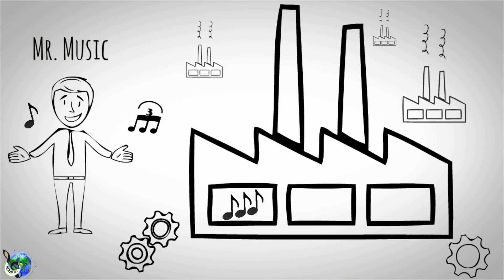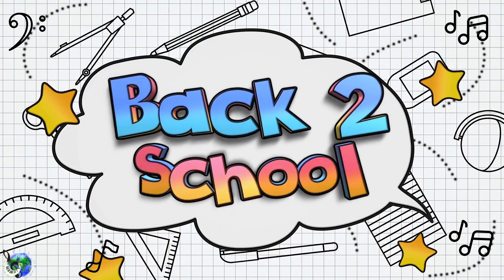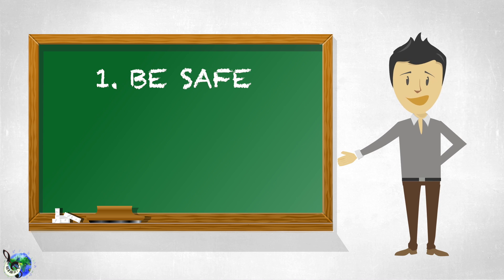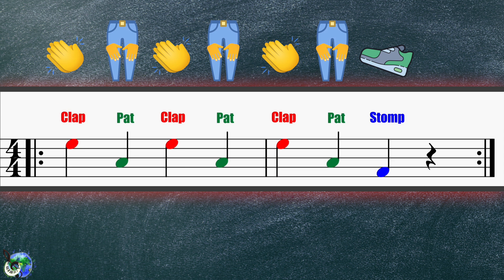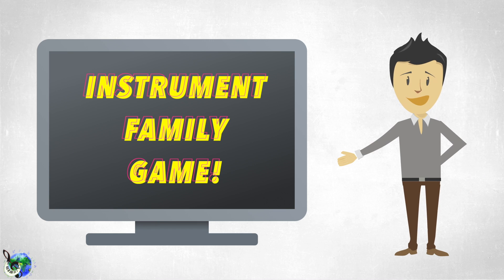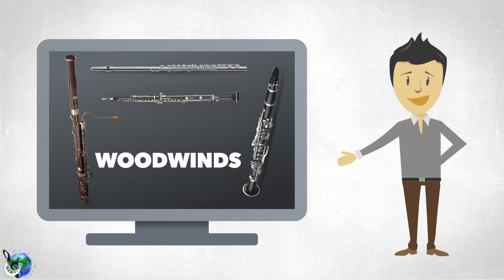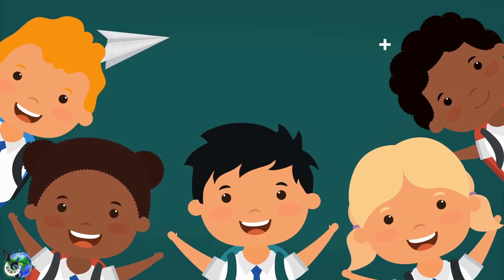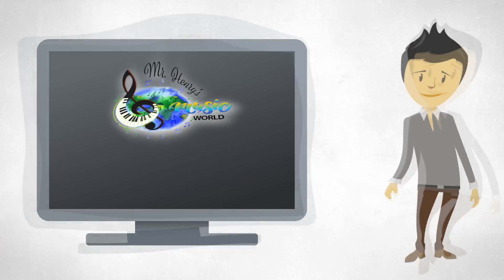Back to School Music Activity: The Back to School Rap [Body Percussion and More!]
Get rockin' with this back-to-school music activity to help make your first couple of weeks fun and engaging.

Teachers: Want to upgrade the back-to-school rap?

Parents: Go beyond the Back to School Rap Music Activities and sign-up for a FREE Mini-Piano Course for kids ages 6-10!

For ages 11 and up, join the piano group for a full online piano course with me as your piano teacher! 7-days for FREE